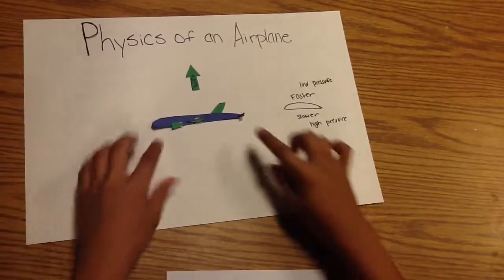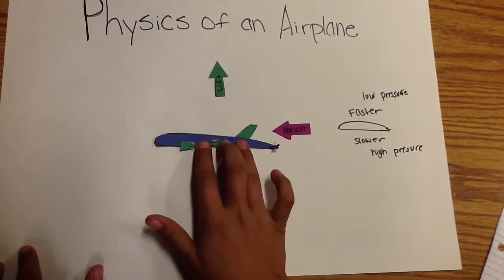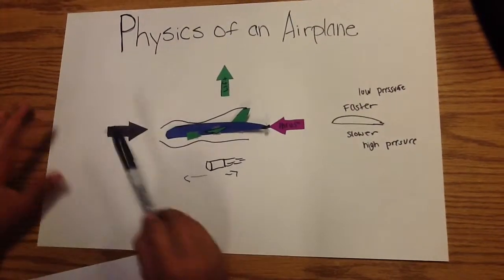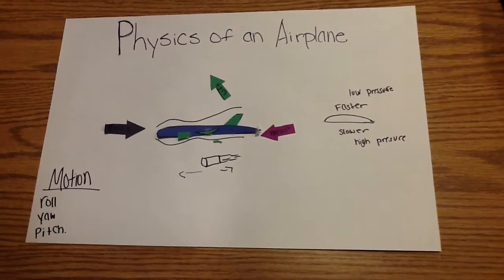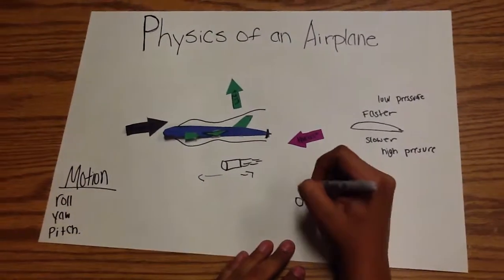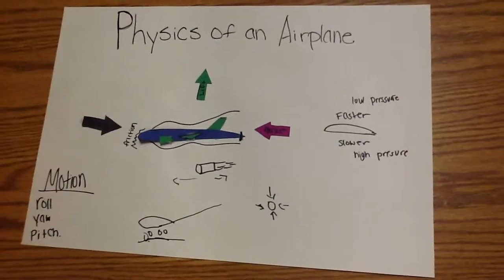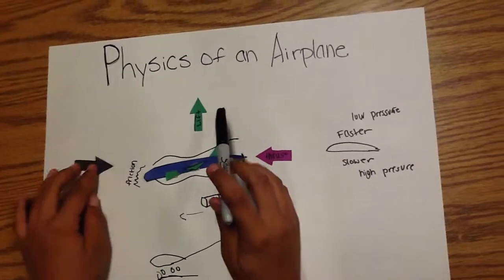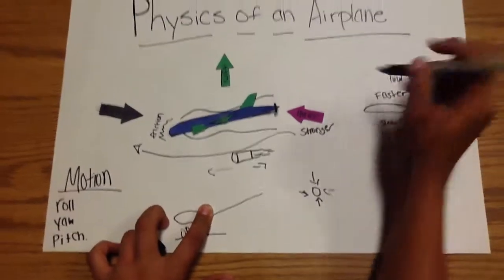Savannah Valenzuela Airplane Period 1 This One